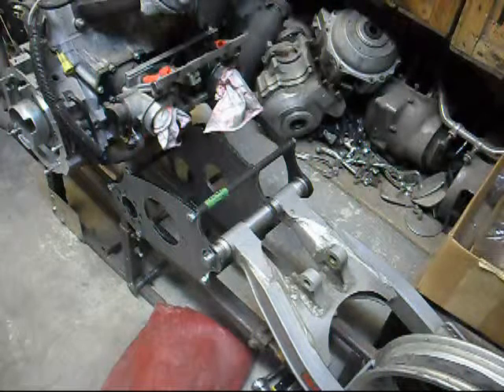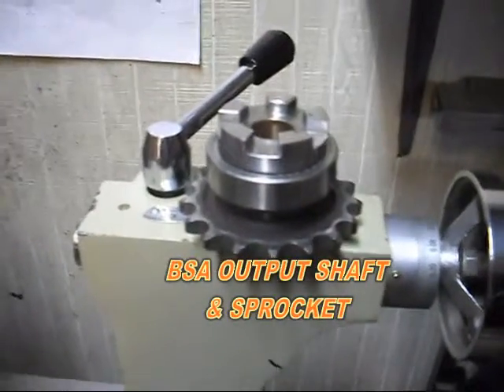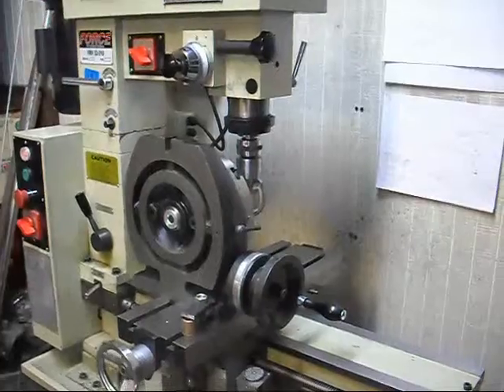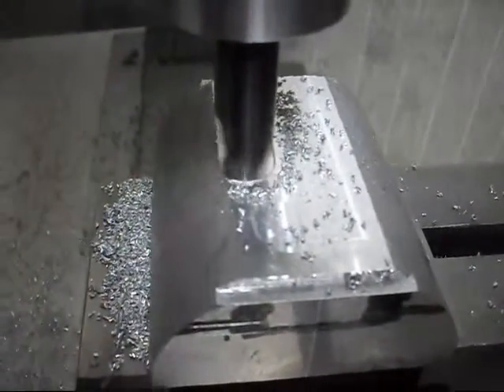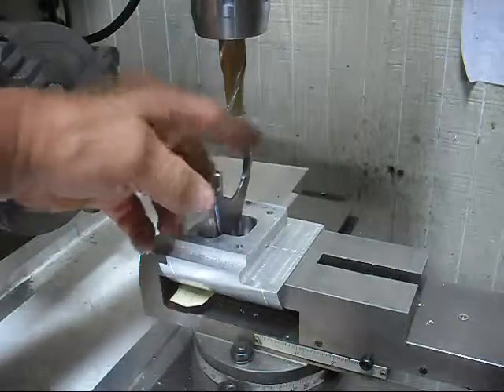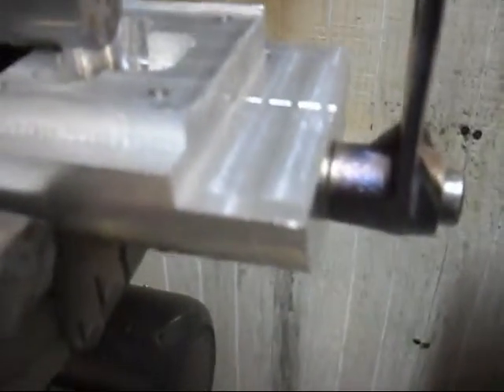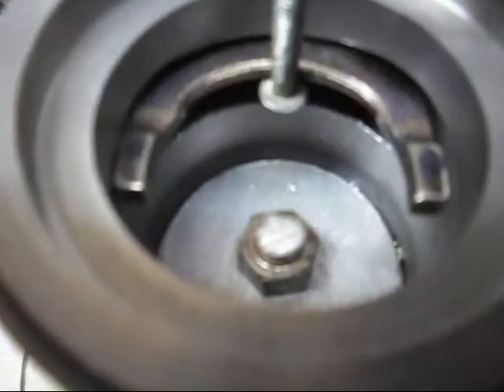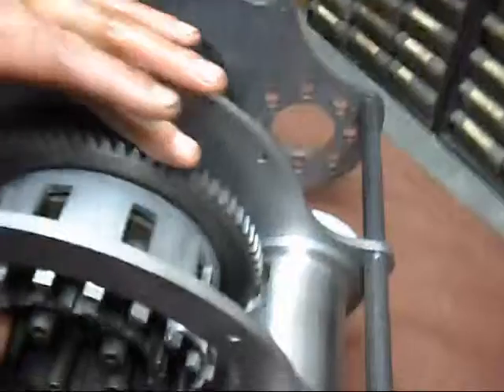(160 HP) 1000cc 2 Stroke Hill Climber {{{ BUILDING THE GEAR BOX }}}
I started hill climbing in 1965 and from then until now I've seen my share of snowmobile hill climbers. Although many were put together real well, most of them used a variable speed belt drive clutch system. I believe a disc clutch system is the way to go for this build.  In this video we're machining the parts for the input shaft and main shaft housing along with a shifter housing. The base parts we're using for the single speed trans are; GSXR 600 Clutch, Main Shaft, Shifter drum & Fork, and a BSA Output shaft.
From a vision and some Auto Cad help this is a design as we go project.